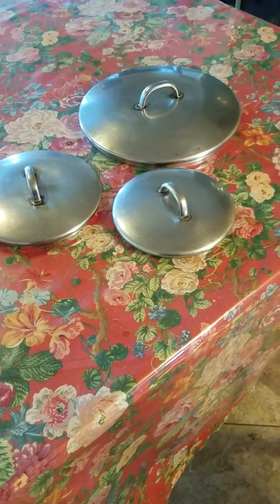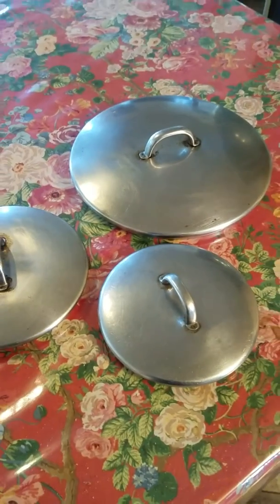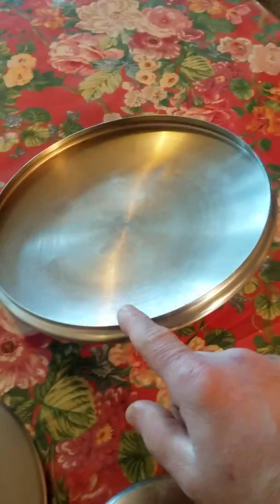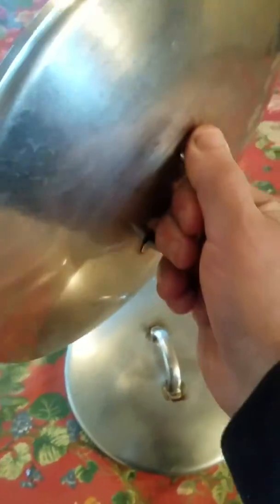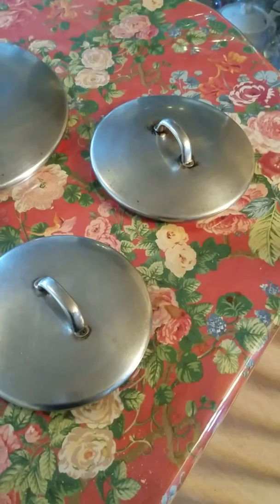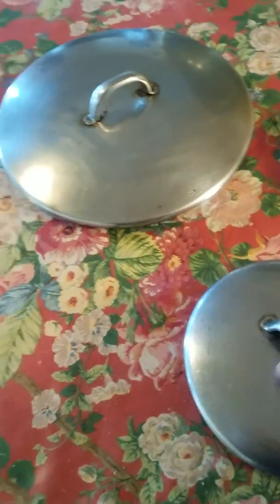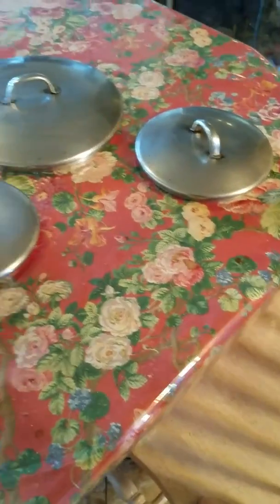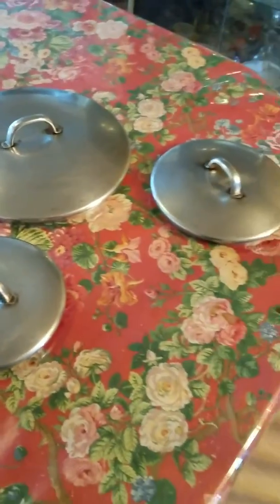Self-- Defense with the Tops(lids) of Pots.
The tops of pots make good shields, especially against a knife. However, against a gun will require lots of practice and good timing. But it can be done.
This video will explain more on this subject.